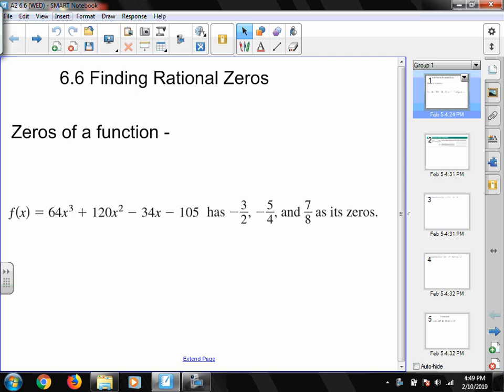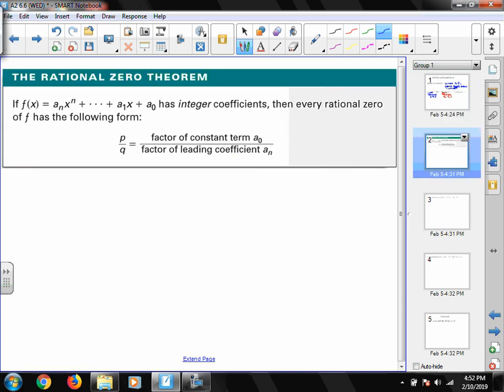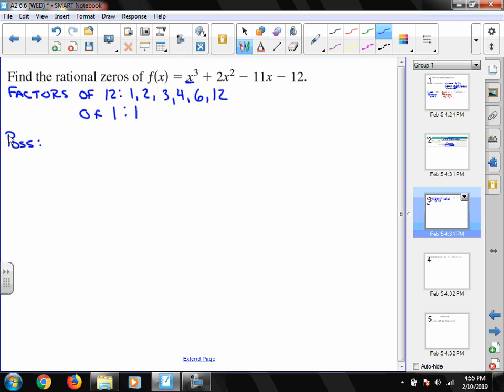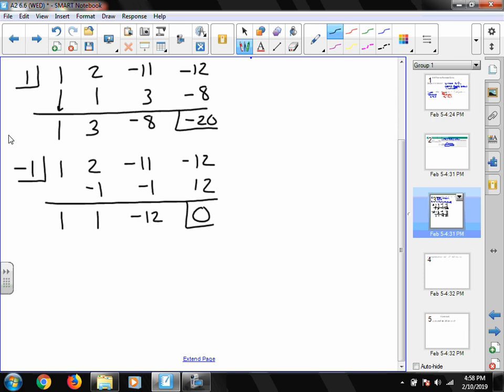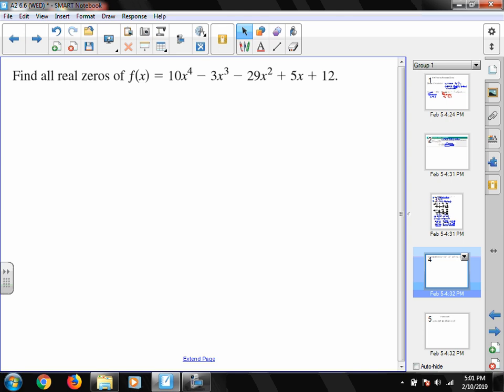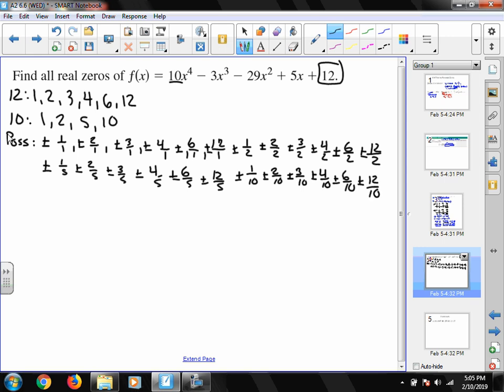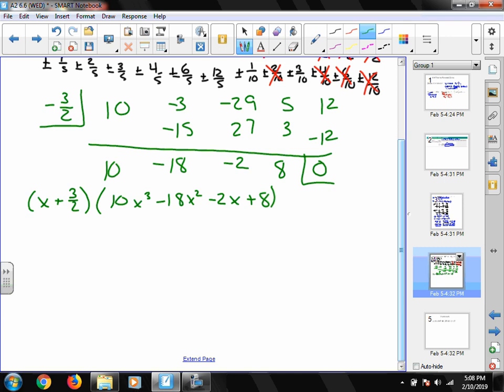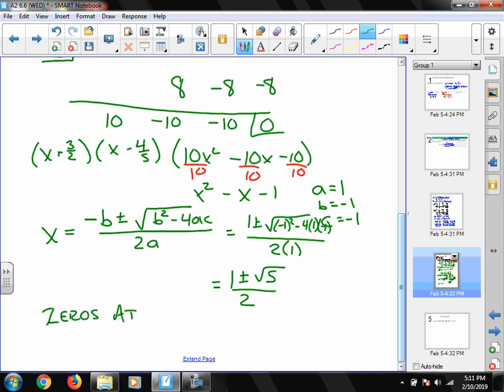Algebra 2 6.6 Day 1